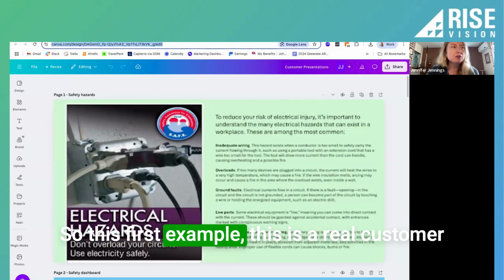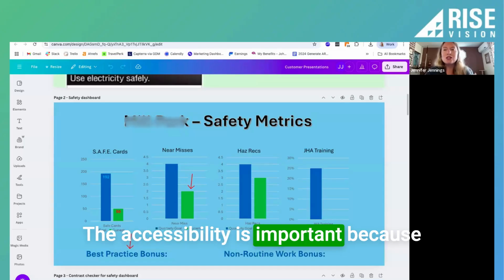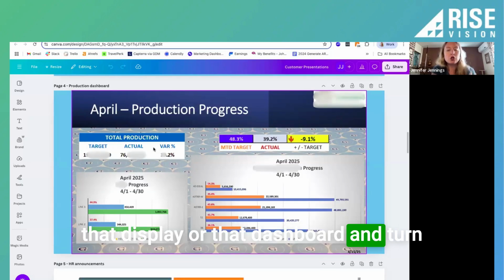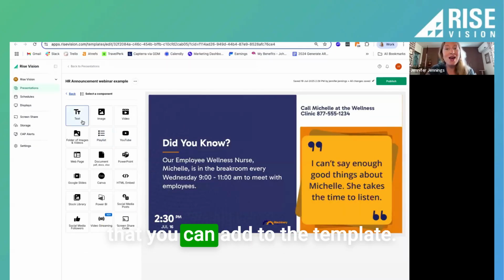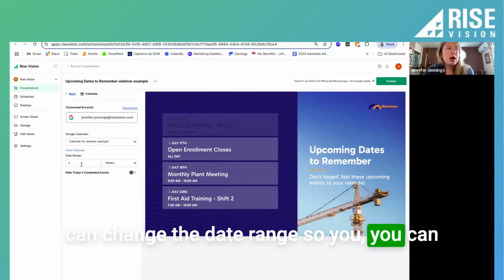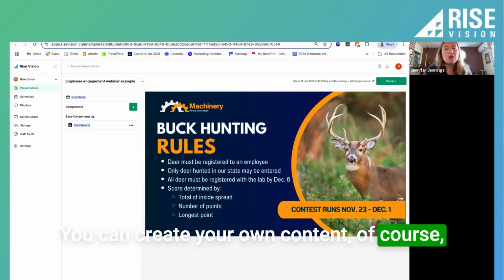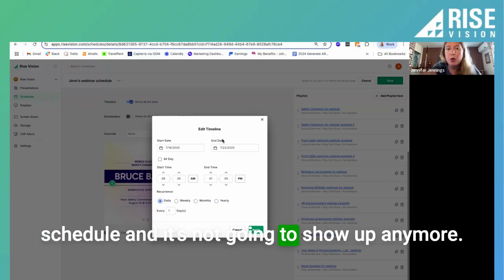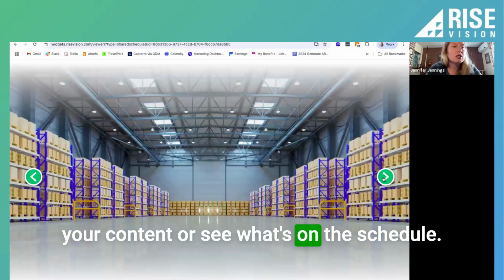Build Engaging Industrial Signage Using Rise Vision Templates & Integrations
In this Rise Vision session, we’ll show you how to streamline your content creation and get more value from your displays—without spending hours designing.

We walk through 6 real customer examples and how they can be improved with Rise Vision’s built-in tools.

Lean how to:
- Build engaging dashboards (safety, quality, production)
- Use integrations to create content that updates automatically
- Transform announcements, schedules, and dashboards into branded, easy-to-read visuals
- Time-saving hacks to build and schedule content quickly

Plus, get real examples of corporate and shop floor displays for immediate inspiration!

📲 Follow @RiseVision on social:
00:00 Welcome and Chat Check
00:40 Session Goals and Agenda
01:56 Industrial Signage Priorities
04:37 Design Basics That Work
06:46 Examples Overview and Screen Share
07:39 Safety Reminders Template Makeover
12:19 Template Q&A and Timing
12:57 Accessible Safety Dashboards in Sheets
18:25 Production Dashboards With Power BI
21:20 Employee Engagement HR Announcements
25:47 Calendar Button Use
26:21 Export With Transparency
26:44 Finding Announcement Templates
27:47 Upgrade Meeting Schedule
30:19 Link Calendar Automations
32:09 Employee Engagement Content
32:59 Canva Design Workflow
37:07 File Types And Uploads
39:04 Scheduling Time Saving Tip
45:07 Auto Updating Templates
45:53 Master Zoned Overlay
48:01 Final Q&A And Wrap